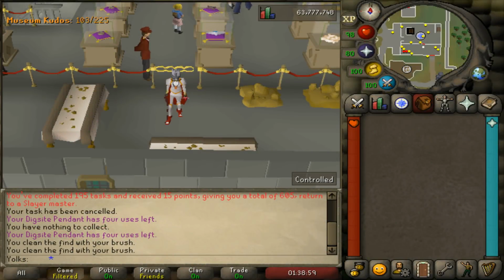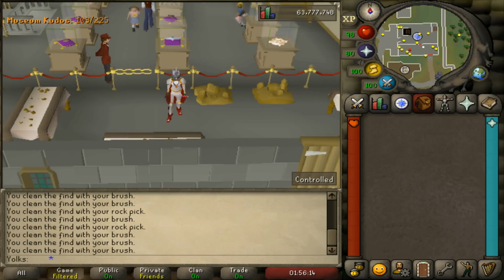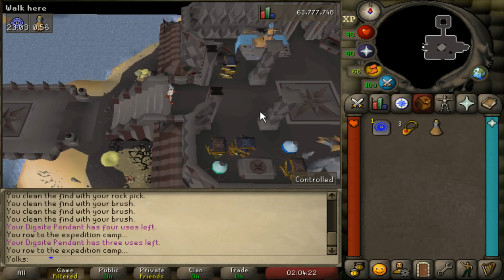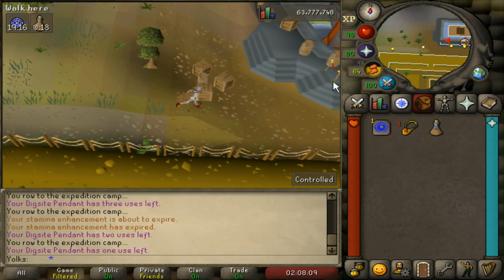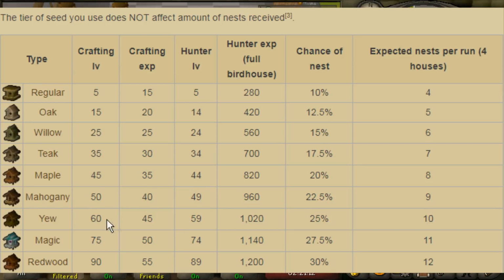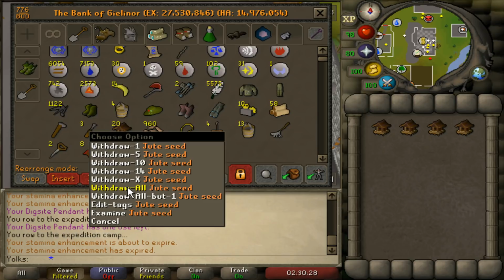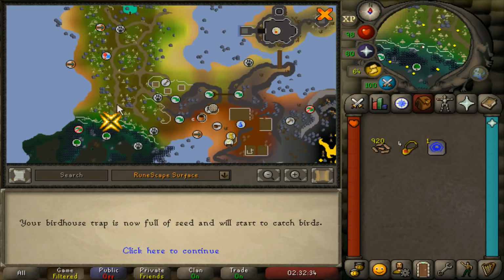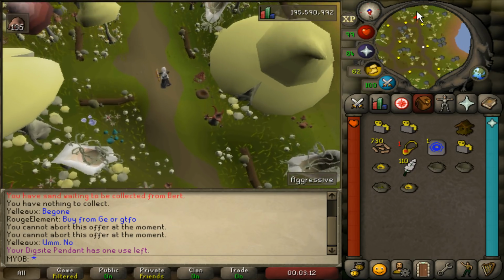OSRS Birdhouse Guide + Example Run - COMPLETE QUICK GUIDE [2018]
Get fast and easy Hunter experience with birdhouse runs in OSRS! I show you how to get everything setup from start to finish, including inventory/bank prep, unlocking mush trees and the digsite pendant, and walking you through the most efficient route.
Timestamps:
INTRODUCTION 0:00
1. REQUIREMENTS - 0:22
2. DIGSITE PENDANTS - 0:40
3. UNLOCKING TELEPORTS - 2:05
4. PREPPING THE INVENTORY - 5:28
5. EXAMPLE BIRDHOUSE RUN - 7:51